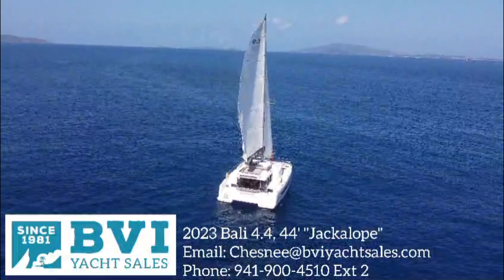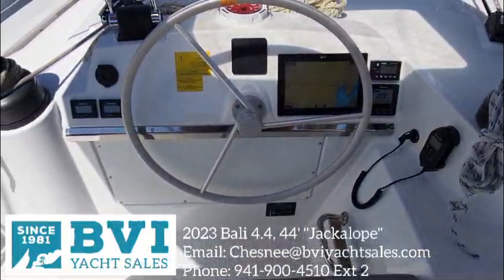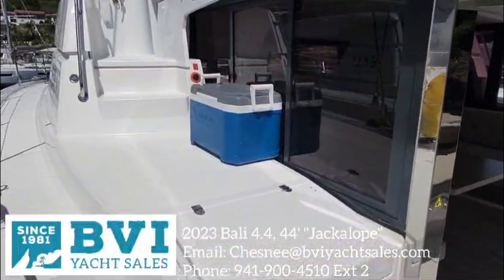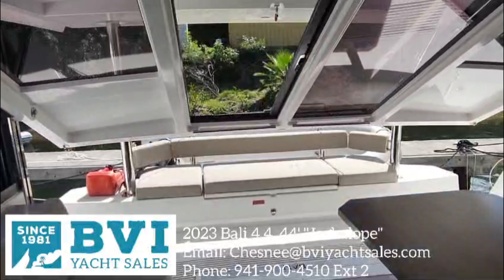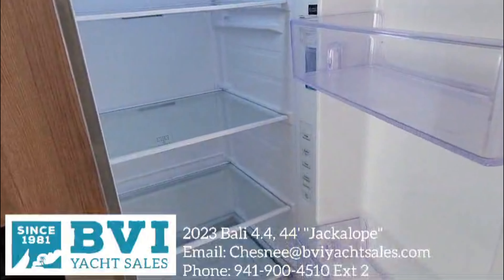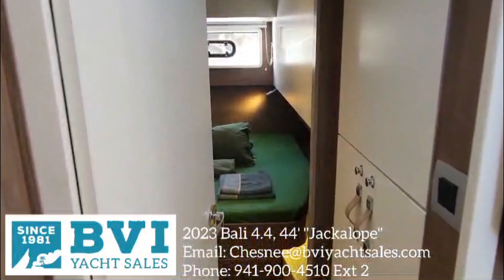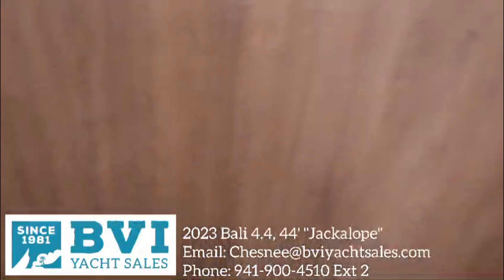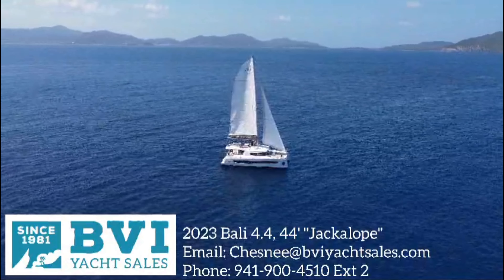2023 Bali 44' Jackalope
This highly specified Bali 4.4 is a 4 cabin, 4 heads version with a skipper birth and head in the fore peaks. Jackalope delivered NEW to the BVI in June of 2023 and is still in Like-New condition. Currently in the care of Dream Yacht Charters, Tortola BVI, and able to continue chartering with them if the new owner desires. Available ASAP due to the owners change of plans.

The Bali 4.4 is the latest model from the legendary French shipyard Catana, and at over 45ft Jackalope offers up to 20% more usable space than her direct competition. This vessel is superbly equipped, with the Excellence and Elegance option packages, upgraded 57hp Yanmar engines, solar panels, watermaker, 12.5Kw Generator & powerful air conditioning throughout the vessel.

Jackalope sports all the signature Bali innovations, such as the fully retractable saloon bay door combining the saloon and the cockpit and amplifying the Caribbean breeze while on the hook. Full Raymarine electronics suite and all running rigging lead to the helm for easy short or single-handed sailing. The impressive flybridge with 360-degree views and room for all to lounge and take in the Caribbean blues. Below, you will be impressed by the impressive living space with a full spacious galley featuring a full-size double-door fridge & freezer, ample storage, and a direct access door to the forward cockpit and fore-deck layout area.

Bali has really knocked it out of the park with this model and BVI Yacht Sales is pleased to present Jackalope to the Caribbean market. This is the ONLY Bali 4.4 on the market in the Caribbean. Already located in one of the best cruising & charter destinations in the world, don’t miss your chance to acquire this exclusive model.